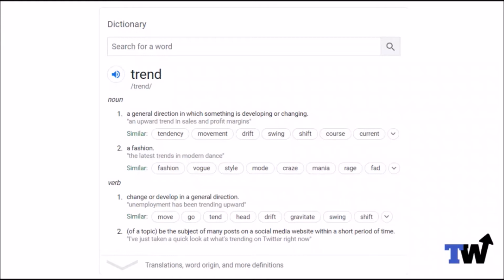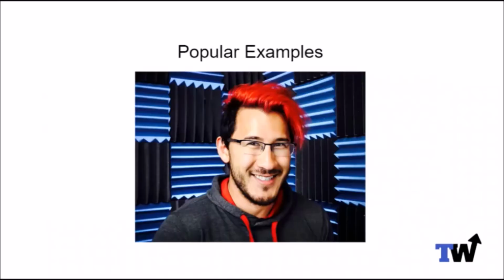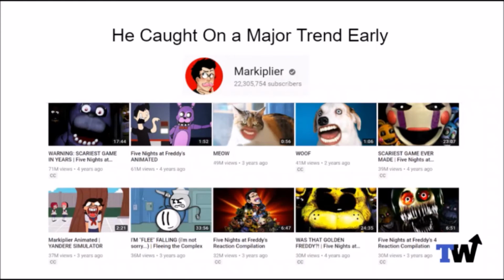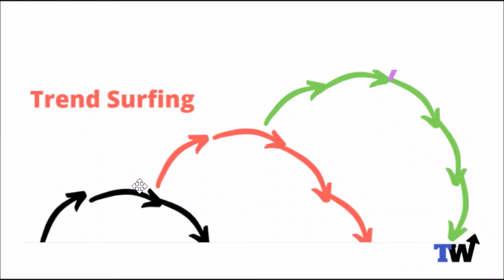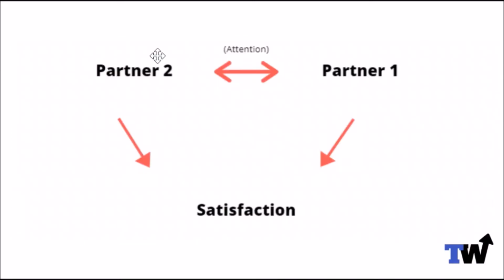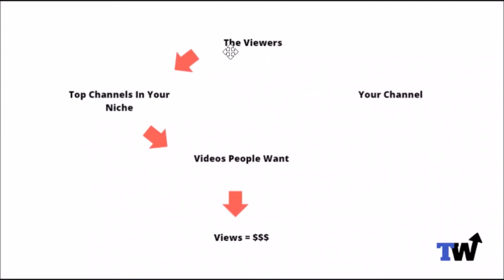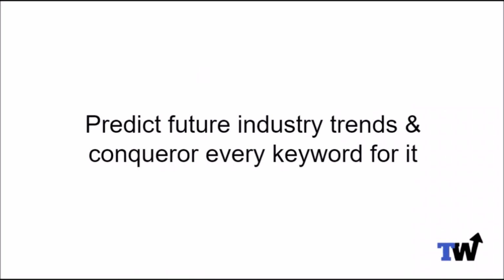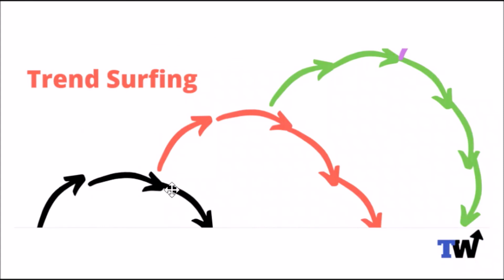How To Start & Grow A Small YouTube Channel From 0 To 100k Subscribers, Under A year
Join Trend Watcher Now!

I created the Youtube consulting firm Trend Watchers to help Small YouTube creators learn how to really take advantage of the Youtube platform to get their content seen.

Alot of people already do this, but the information they push out just doesn't work and only accounts for 5% of what really makes a video go viral.

Unfortunately i had to go through that myself by posting over 1,000 videos to YouTube and it sucked.

On the bright side i learned exactly how the Youtube algorithm works but no one teaches it & I would absolutely hate for others to go through the hell i went through.

The information you are about to learn here will absolutely change your life forever, and i can guarantee that.